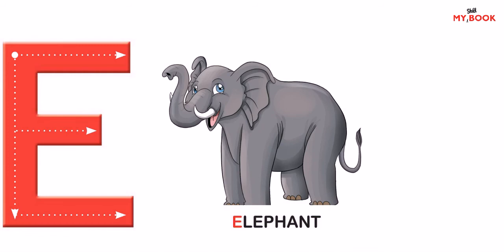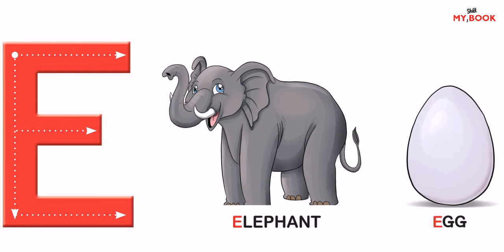FF Alphabet A Module: The Letter 'E'